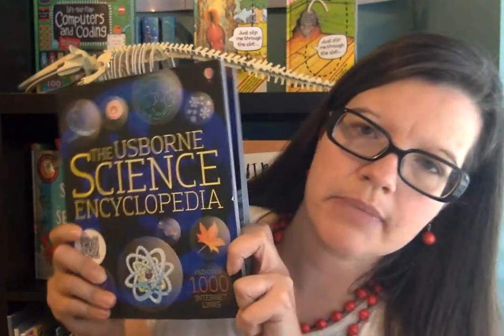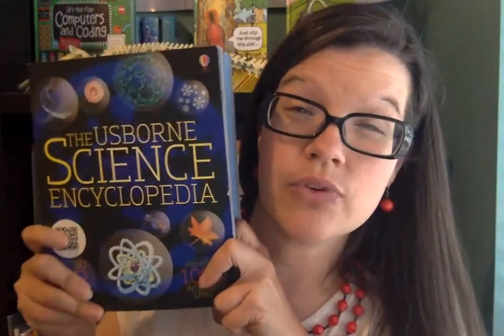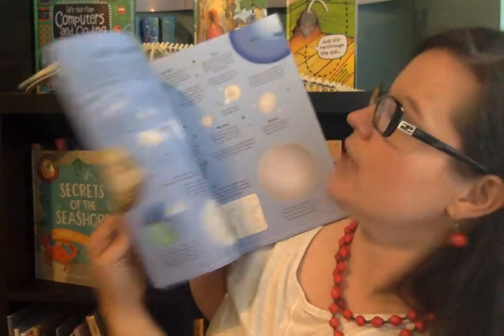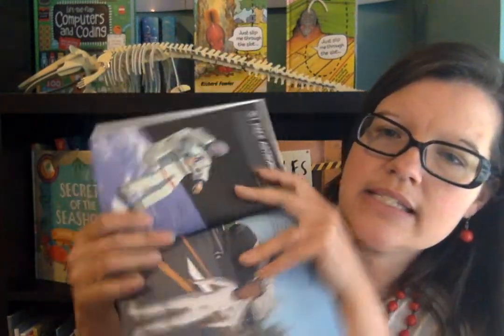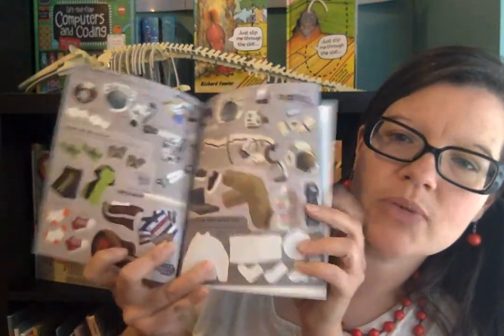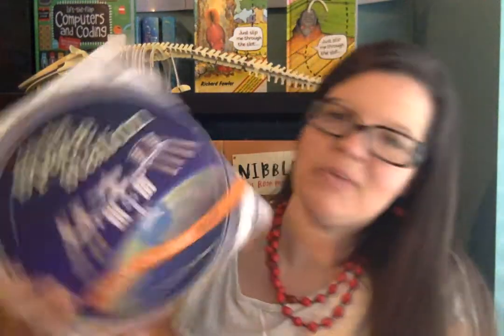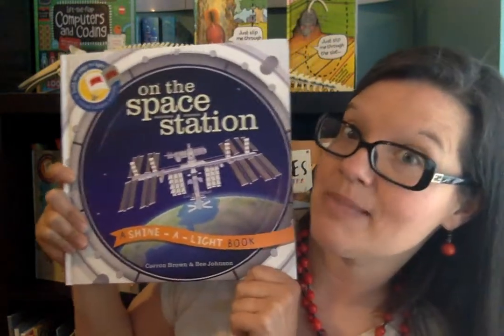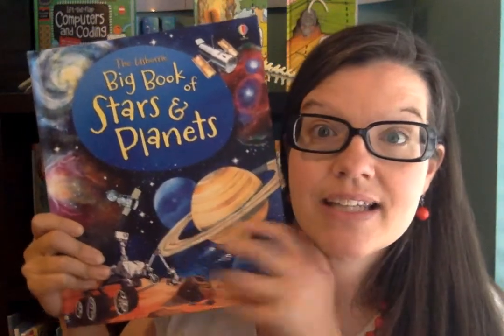Classical Conversations Cycle 2: Astronomy/Space Resources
I love Usborne's Astronomy and Space titles. There are SO MANY--too many for one video! I hope these will be helpful for CC parents for Cycle 2. I love how Usborne books pair so perfectly with Classical Conversations! :) To see ALL or to order any of the Space and Astronomy books, go If you are a CC family, make sure to contact me through my Usborne FB page for a special treat that MAY have something to do with FREE SHIPPING ;)